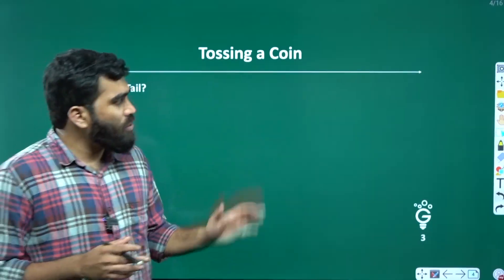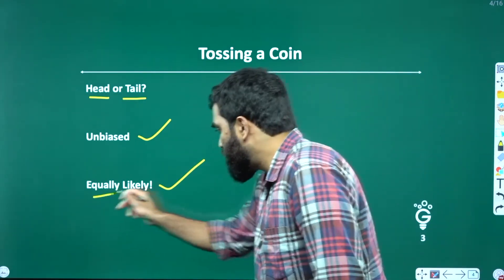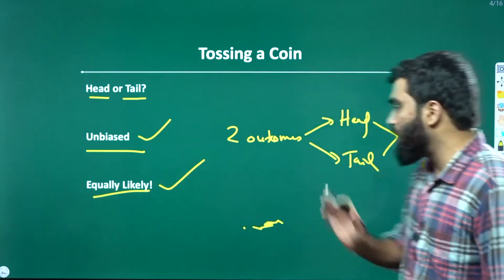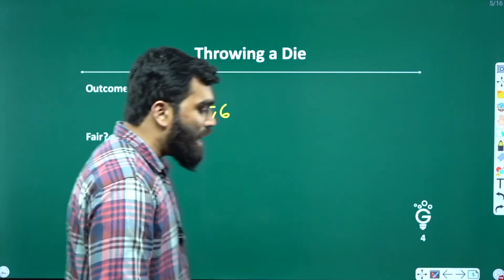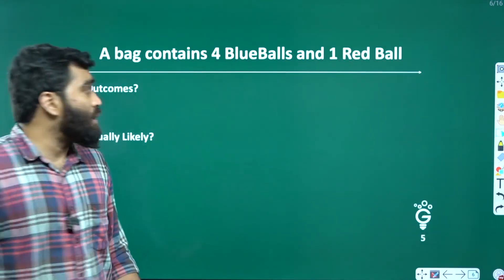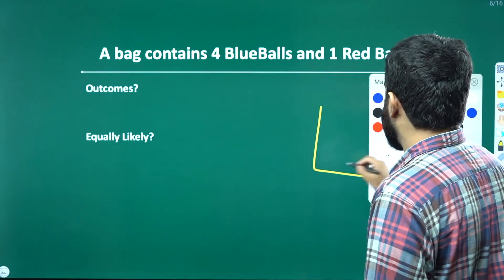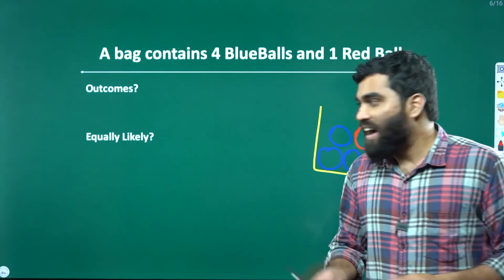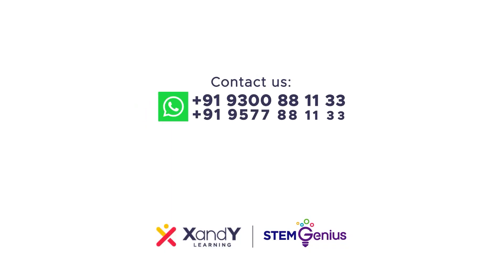Tossing a coin | Probability | Class 10 | Malayalam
Fill the form to join our bridge course for 10th completed students
FIll this form to join the free 2 weeks foundation course

- STEM GENIUS provides an exclusive foundation program for JEE, NEET, KVPY, NTSE, and OLYMPIADS, designed and executed by IITians, NITians, and Medical Graduates.

- The course aims at equipping the students of 8th, 9th and 10th grades to face a highly competitive world, with a strong foundation that will enhance their skills and understanding of the subjects at an early stage.

- The course includes video lectures and live classes imparted to the students through blended learning approach, hands-on activities to easily understand the concepts, study materials prepared by experts and test series to gear up students for the actual exams. (could be broken down into points if required)

- We are a group of highly passionate IIT, NIT and Medical graduates whose ultimate aim is to motivate young students, furnish their skills and prepare them for competitive exams.